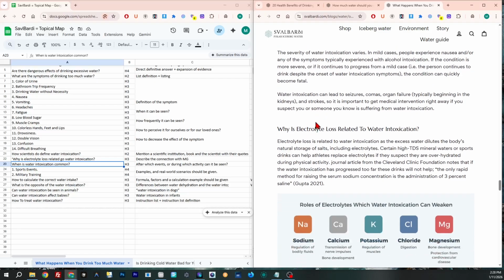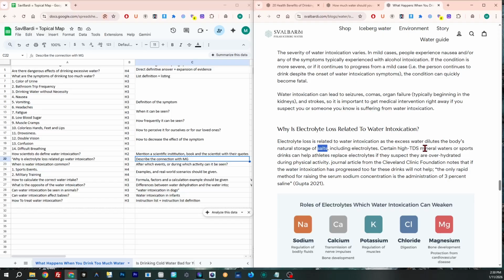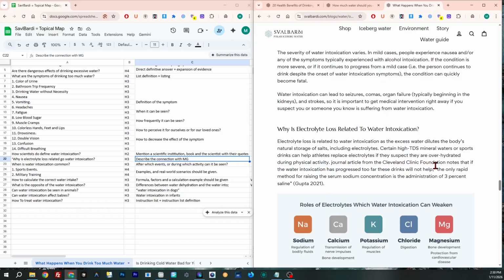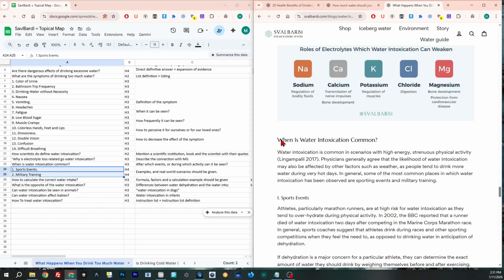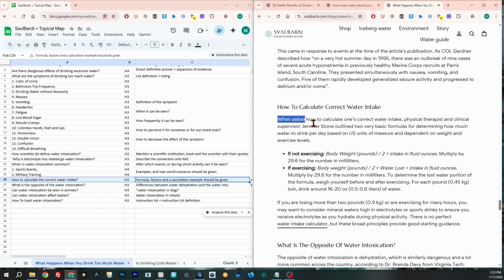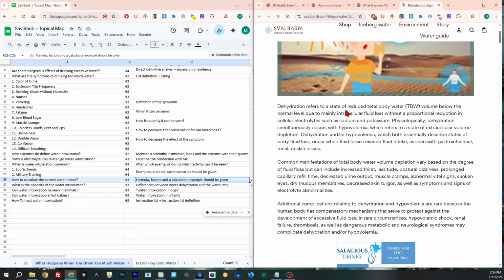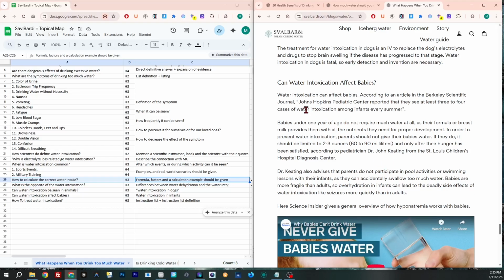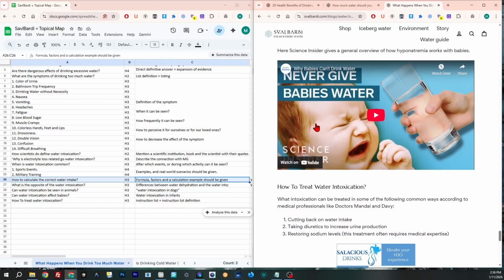Semantic SEO Course By Muhammad Saad Lecture #72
Upleadseo.com

0:00 Introduction
0:45 Measurement Units Usage
1:30 Electrolyte Loss & Water Intoxication
2:10 Sports Drinks & Sodium Treatment
2:55 Water Intoxication Common Scenarios
3:30 Calculating Proper Water Intake
4:00 Water Dehydration (Opposite)
4:15 Water Intoxication in Animals
4:30 Impact on Infants
4:45 Water Intoxication Treatment Strategies
5:10 Conclusion & Next Lecture